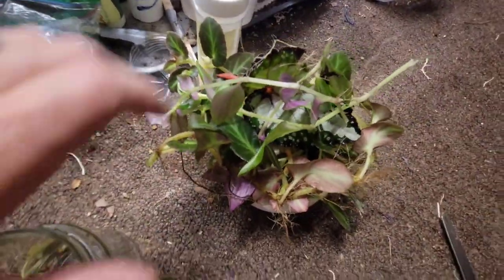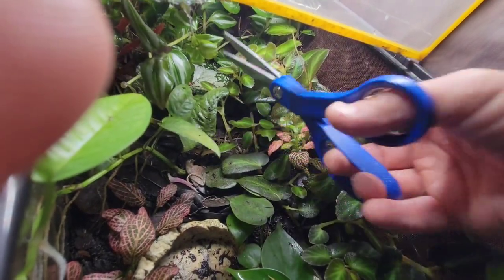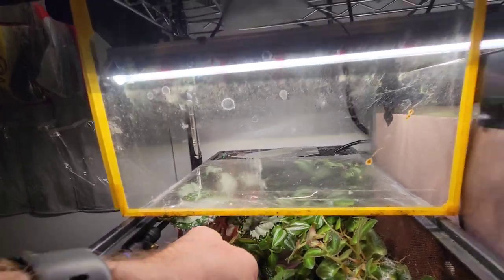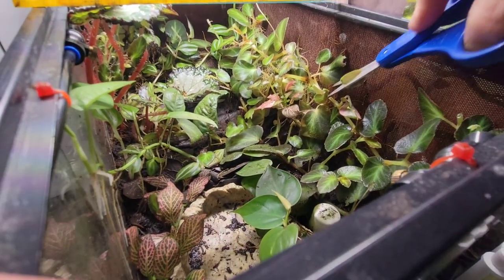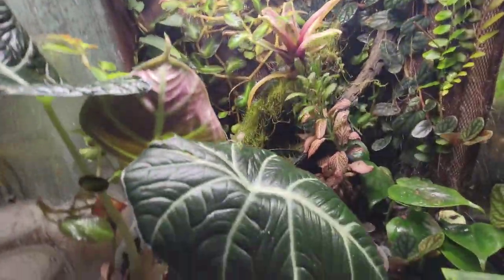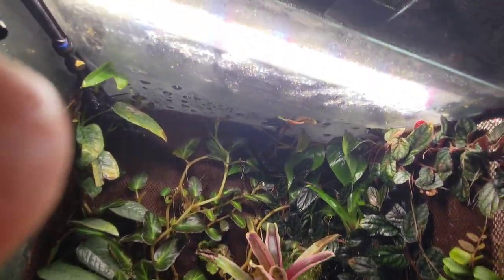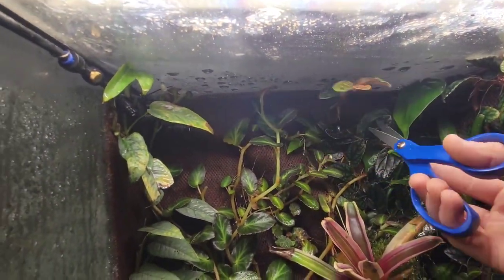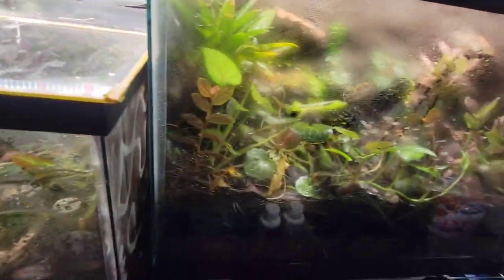Dart frog terrarium maintenance